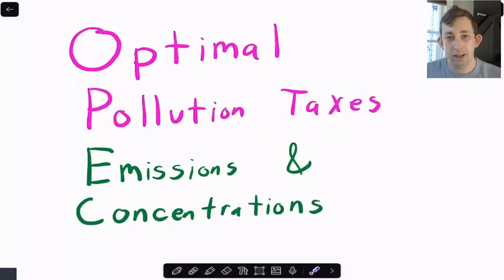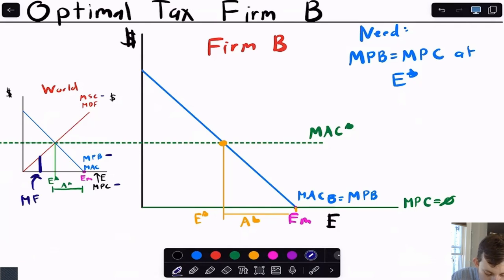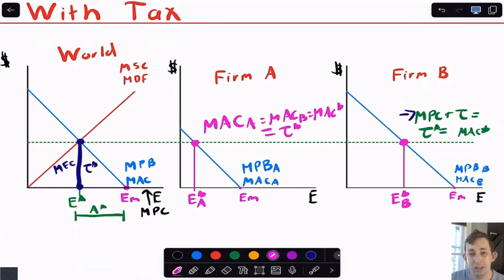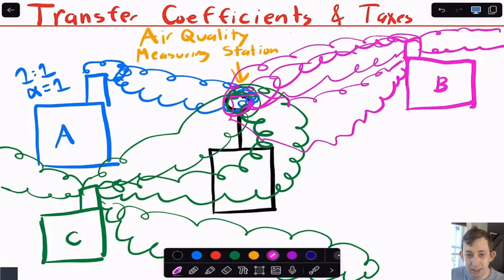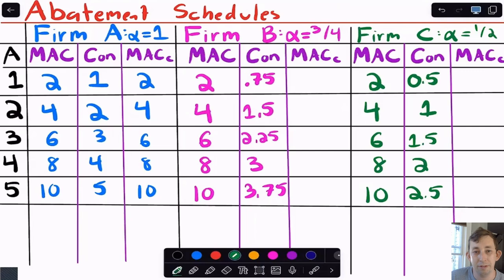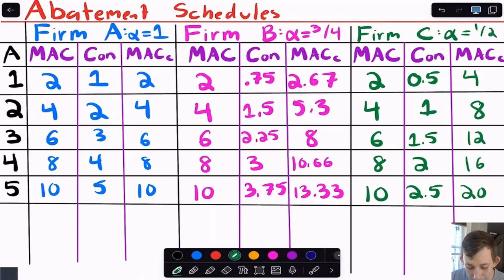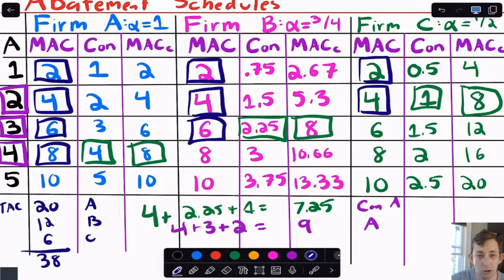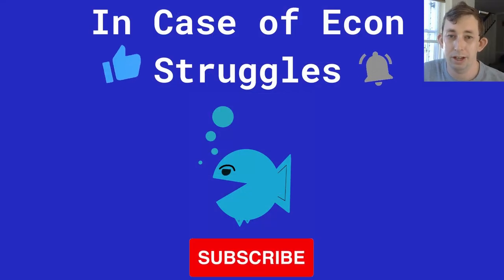Master Optimal Pollution Taxes in Under 20 Minutes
In this video I talk about Optimal Pollution Taxes in Environmental Economics and how to find Optimal Pollution Taxes using emission amounts and concentration abatement using transfer coefficients. This is an Environmental Economics video about MDF and MAC curves and optimal pollution taxes.

Timestamps:
0:00 - Review of Command and Control
1:30 - Finding the Optimal Pollution Tax
6:05 - Pollution Concentrations and Transfer Coefficient
8:08 - Using the Transfer Coefficient to find MAC (concentration)
11:56 - Example Problem using Transfer Coefficients